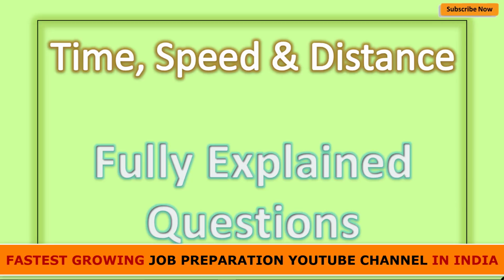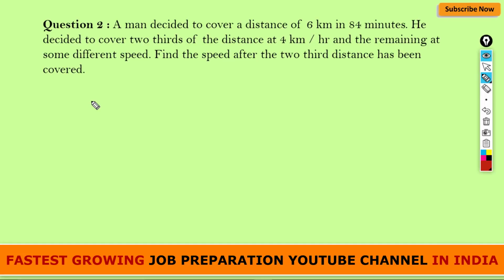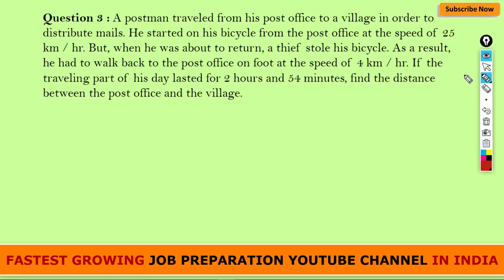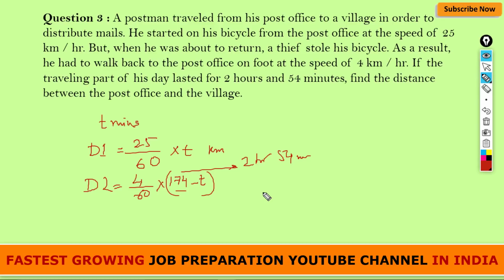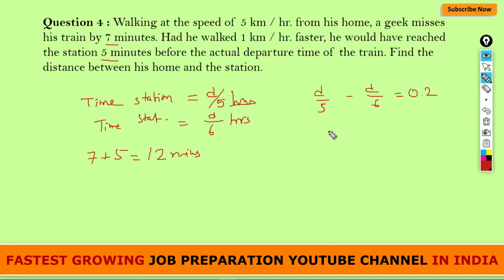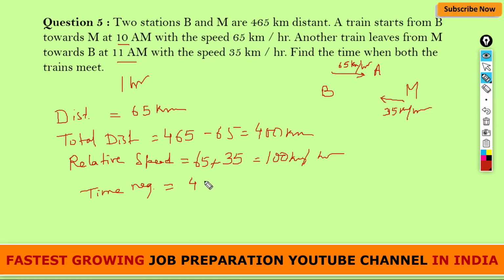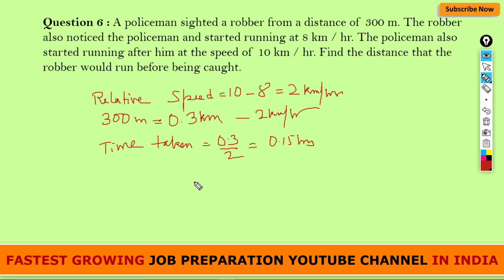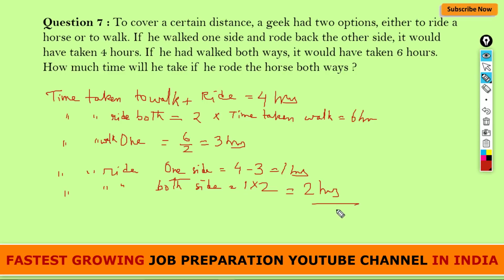Shortcuts to Solve Quantitative Aptitude Problems Easily | Time, Speed & Distance | Wipro & TCS